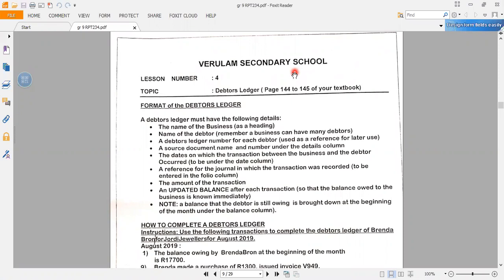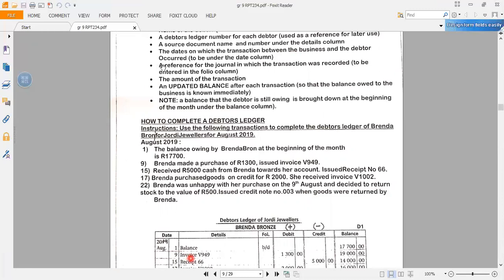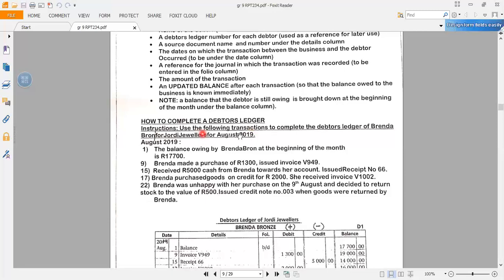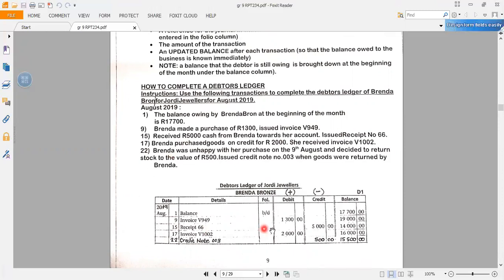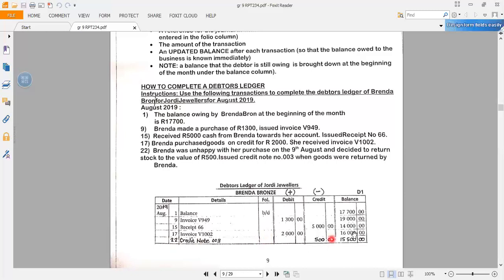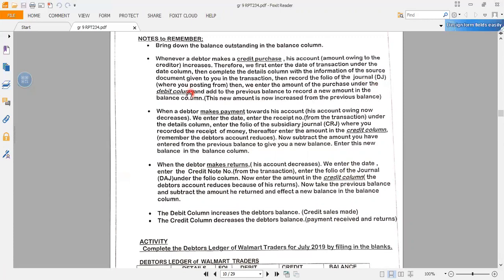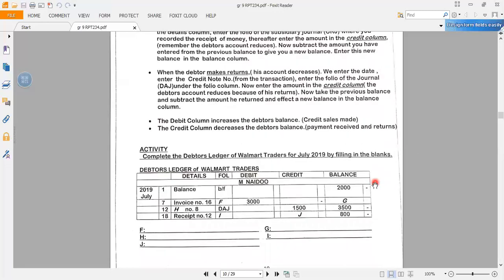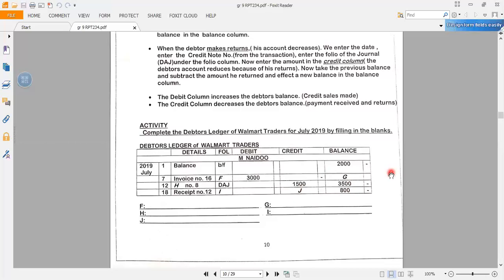Grade 9 EMS lesson 4 Debtor's Ledger